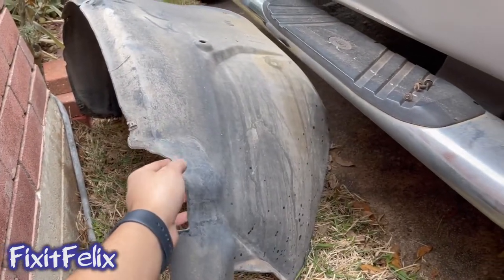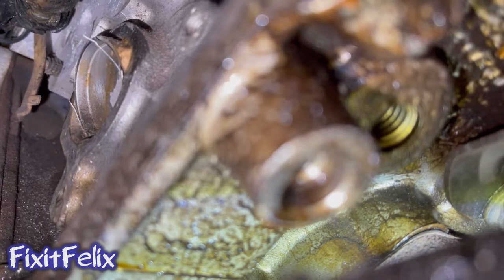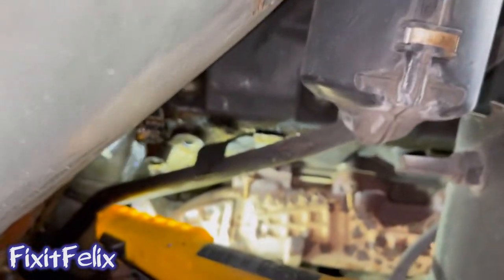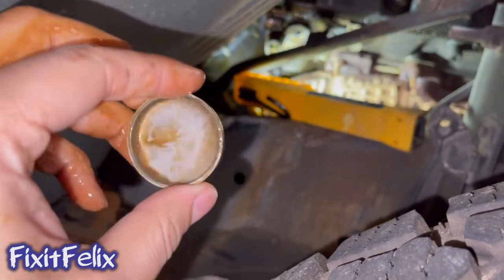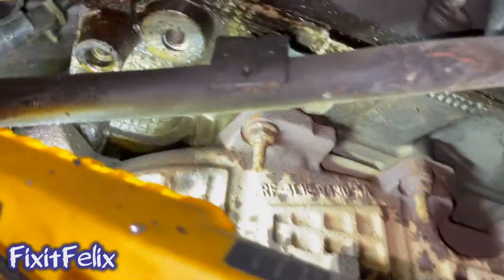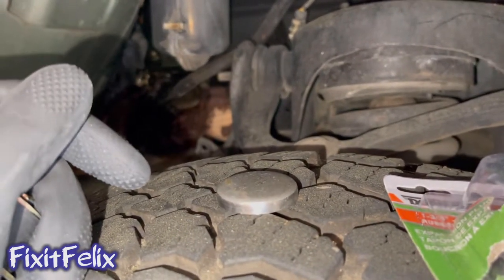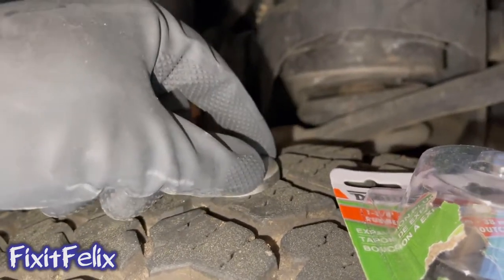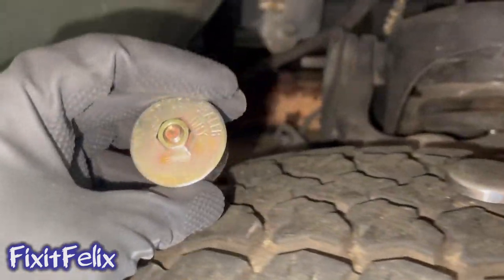Ford F-150 Freeze plug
On today’s video I will show you what happen to my truck for not having anti freeze

This is what happen

Truck had a small water leak so every time I was adding antifreeze it was fully leaking out every 3 days to 5 days , I could never found out where the leak was coming from ,

A cold wave hit Texas and because my truck didn’t have antifreeze the water froze and the Freeze plug popped out

This video it’s not exactly a fix I just wanted to upload it just so you guys can see what happen to my truck